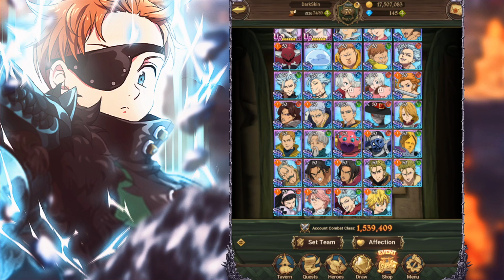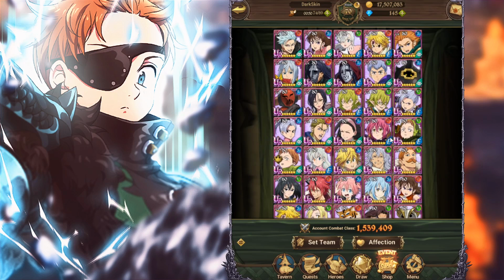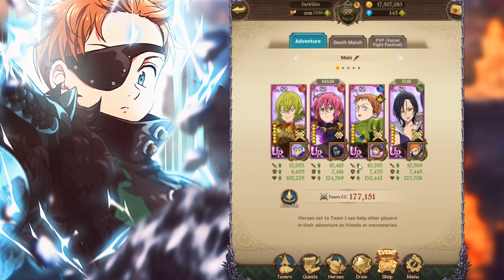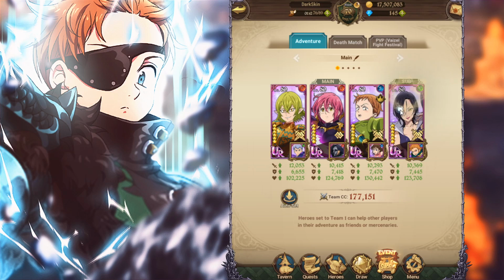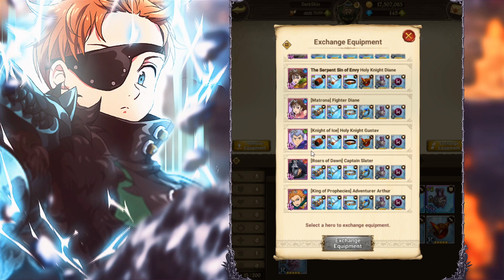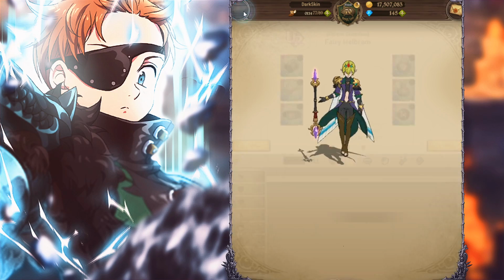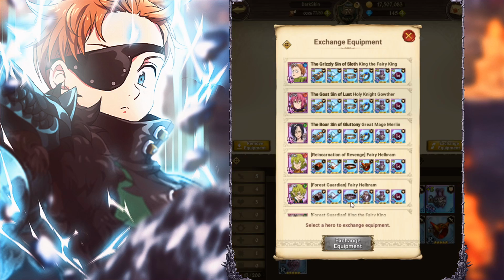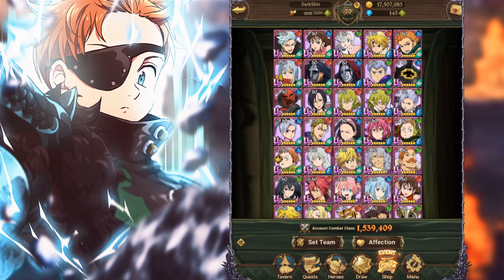PREPARING FOR UR GEAR! Who I'm Giving UR Gear First! Seven Deadly Sins Grand Cross